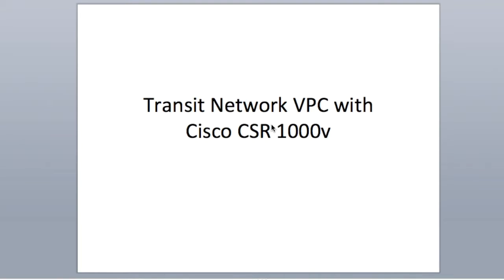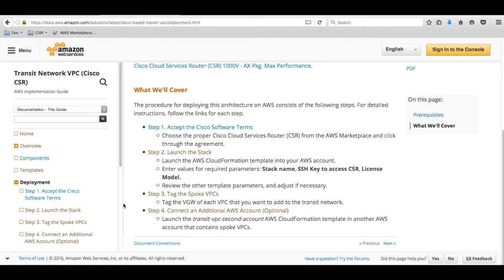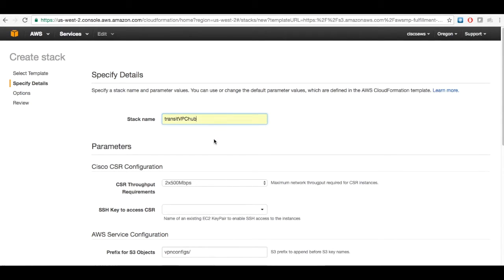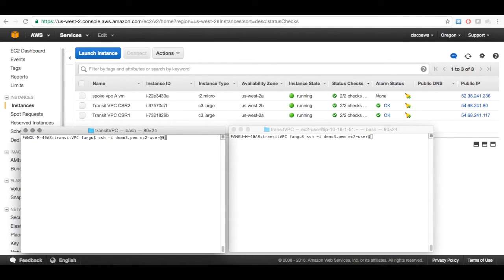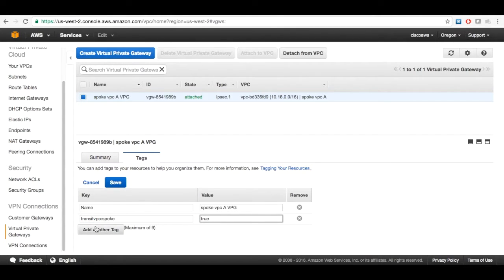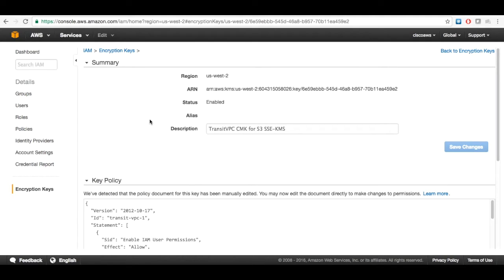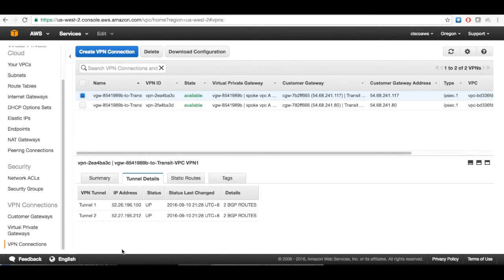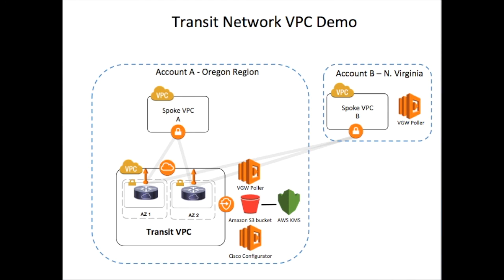On board AWS TransitVPC with Cisco CSR1000v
AWS Transit VPC marketplace listing based on Cisco CSR1000v allows you to ‘click and launch”.
CloudFormation will automatically create the resources needed in the Transit VPC and launch the creation of the CSR1000v.
AWS Lambda function automatically pushes the high availability and tunnel configs down to the CSR
Spoke VPCs are automatically launched and configured from the Transit VPC GUI console.
The Transit VPC solution with the CSR1000v becomes the secure access point to any of your mission-critical workloads running in AWS. Only the admin and the users that the admin entitles for access are able to reach the applications. All the complexities of figuring out which technology and how to use them are simplified and users can securely connect. Headaches gone.

For more information on the AWS-Cisco based Transit VPC Solution see: